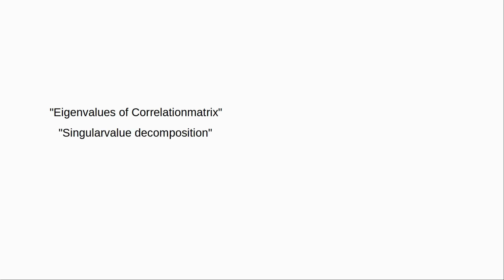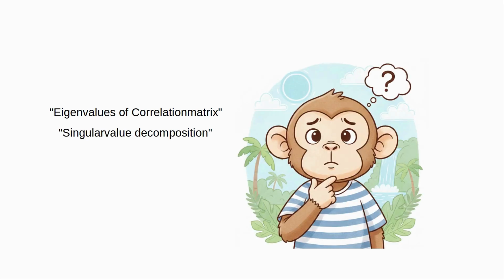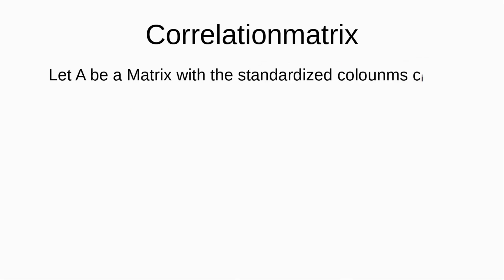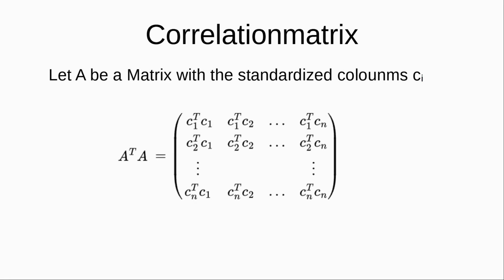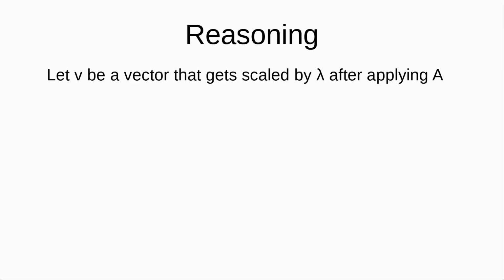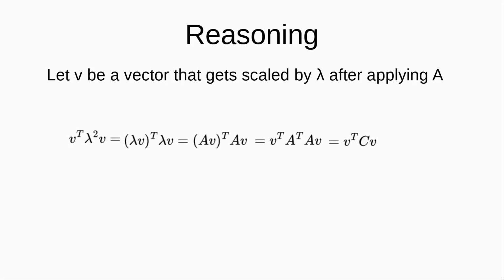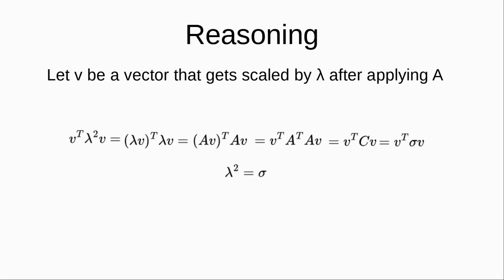singularvalues x correlationmatrix x eigenvalues - reason this!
since it took me a while to understand the connection of these, here is what i found